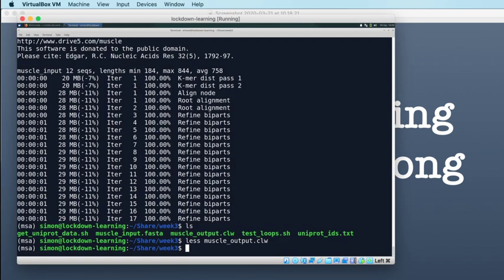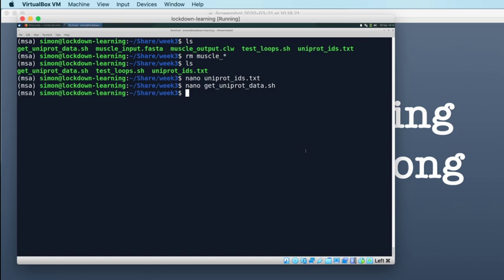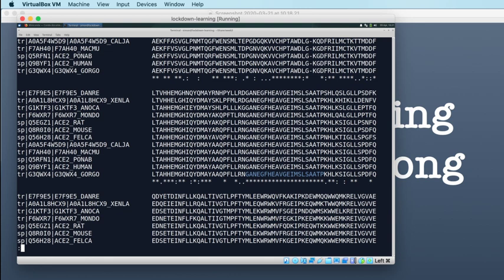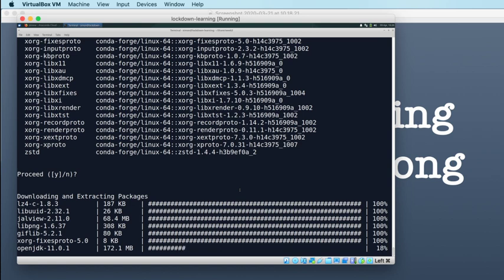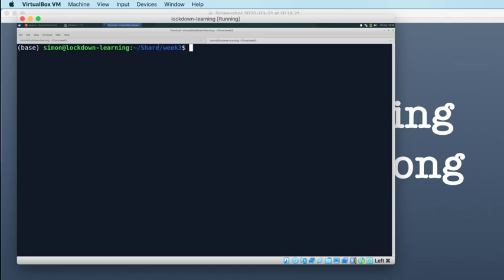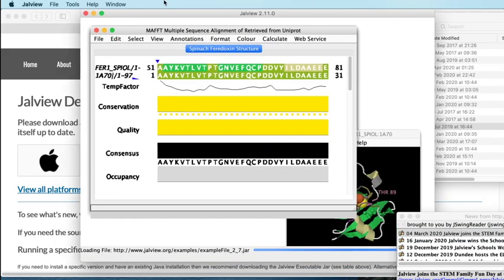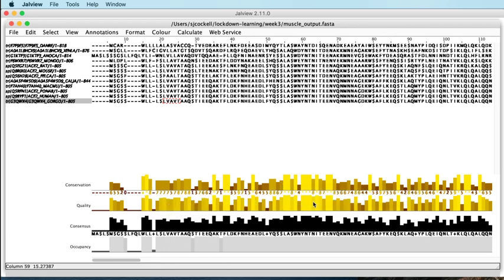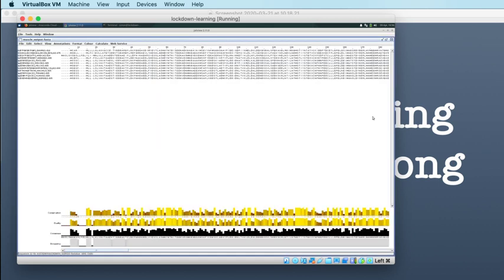#14 Lockdown Learning Bioinformatics-along: Jalview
In lesson #14 we use Jalview (jalview.org) to explore the MSA we built in #13. Jalview is installed using conda, and we also see how it can be installed on the host machine and the alignment accessed via the shared files between host and VM.